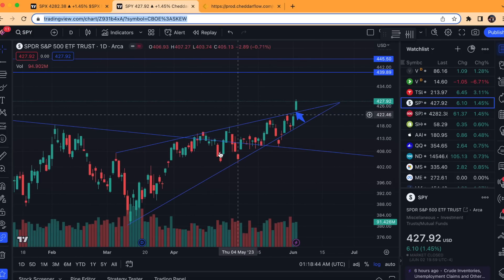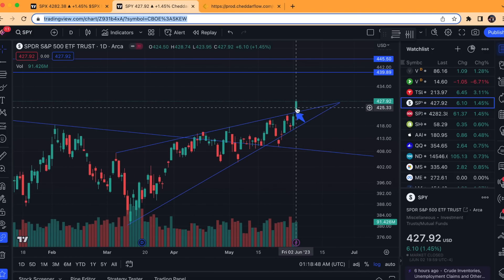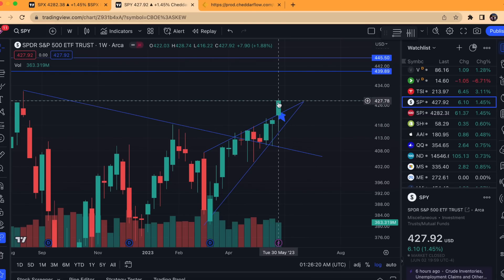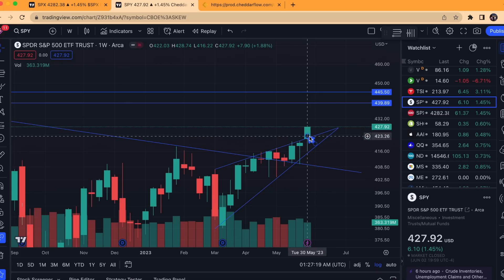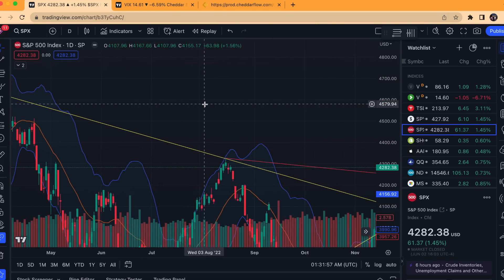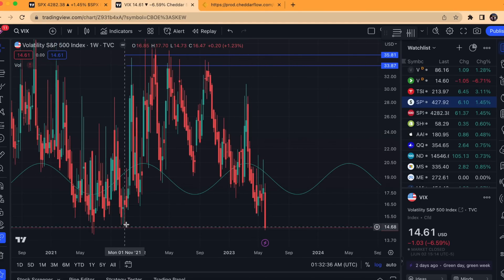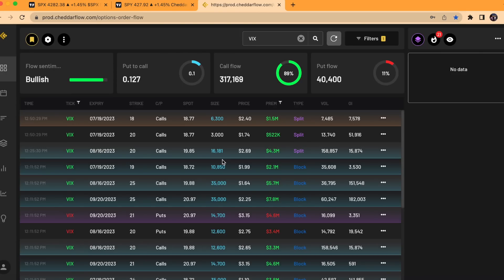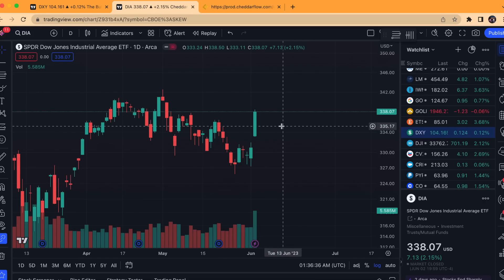SPY MAJOR SHORT SQUEEZE - WHAT TO WATCH THIS MONTH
SPY Saw a massive breakout above the ascending pattern last week. This week is crucial to see if it can hold above